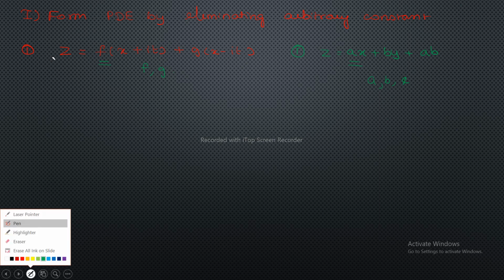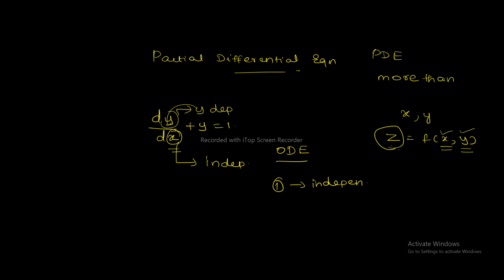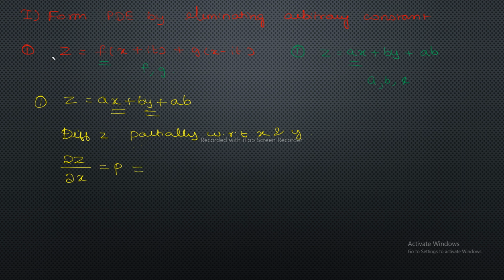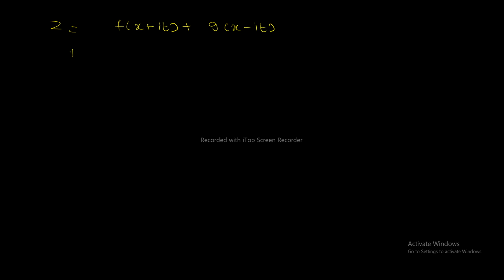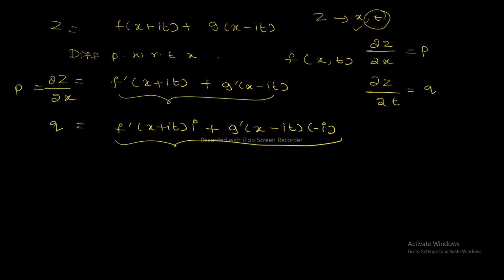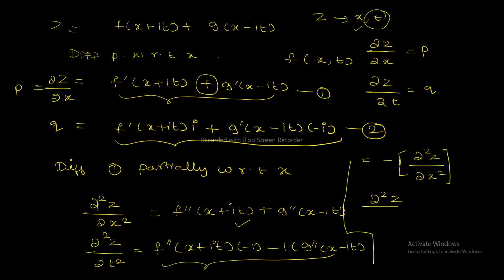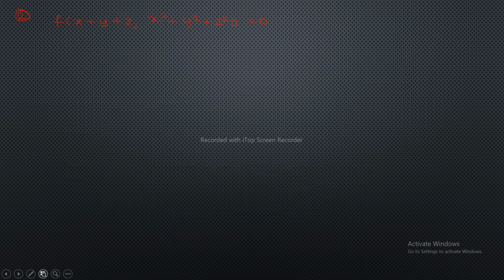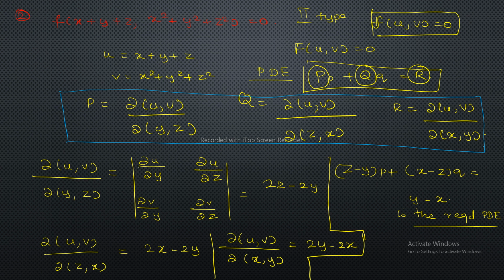Formation of PDE by eliminating arbitrary constant and functions